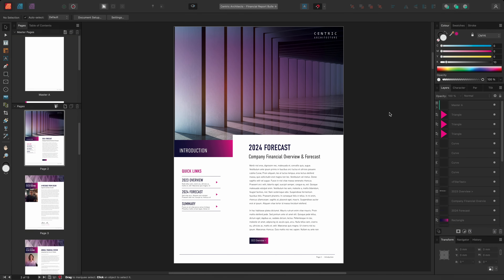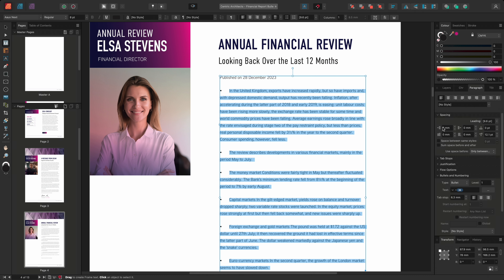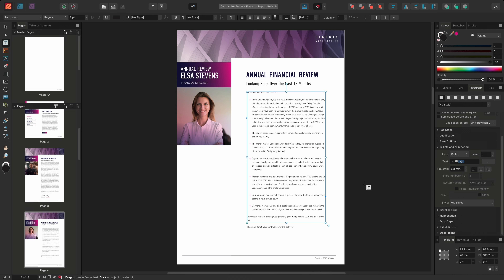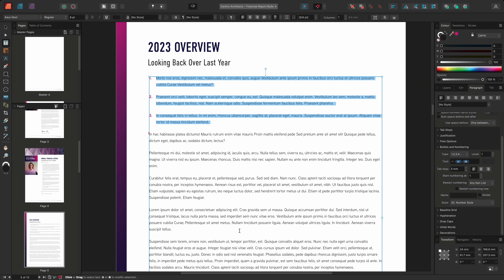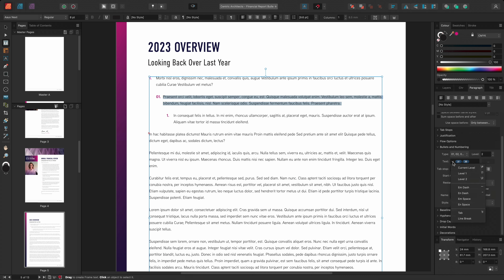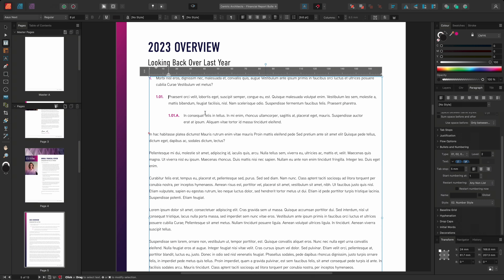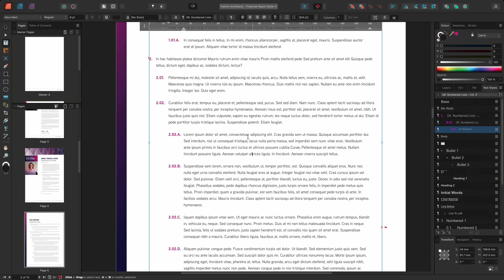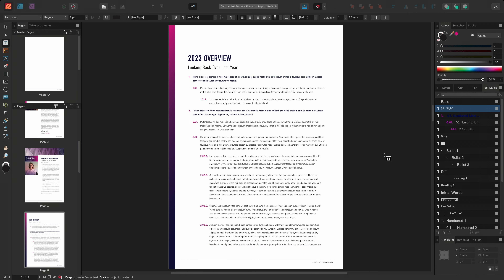Bullets and Numbering (Affinity Publisher)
Explore how to create multi-tiered bulleted and numbered lists, going into detail on using Character Text Styles, adjusting list spacing, using Initial Words and exploring an advanced workflow that utilises Paragraph Text Styles to save the multi-tiered list formatting.